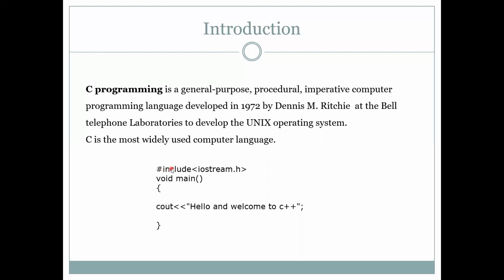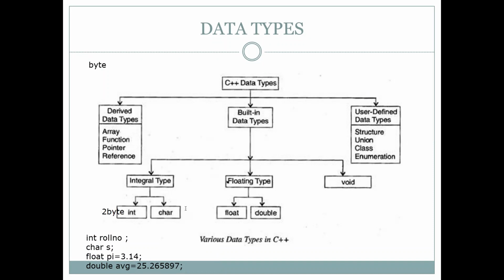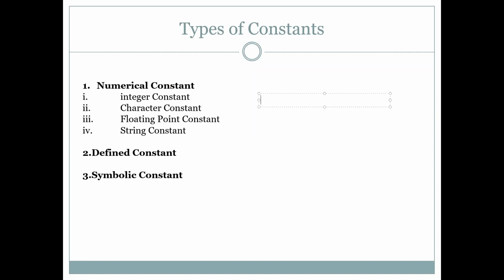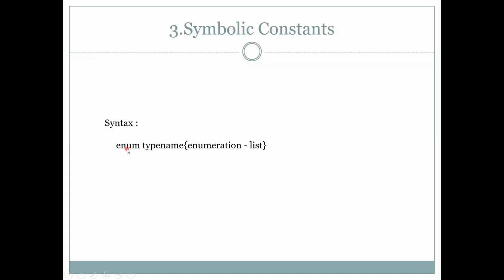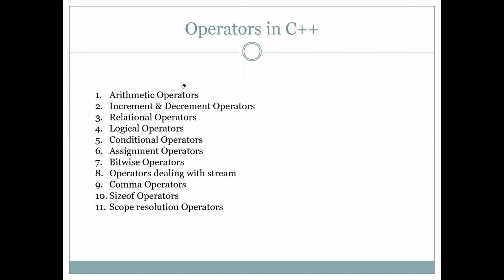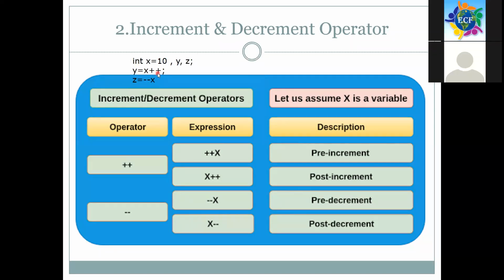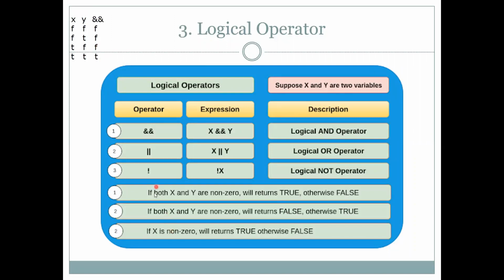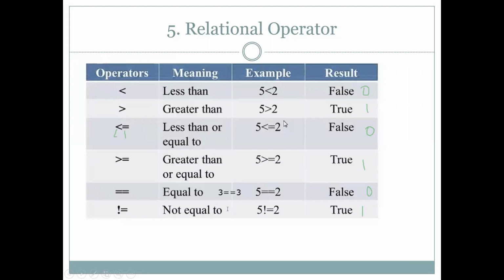Chapter-3, Part-2: Introduction to C++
11th CS